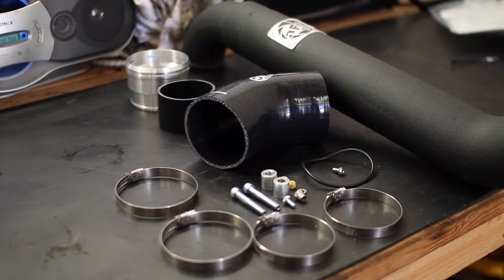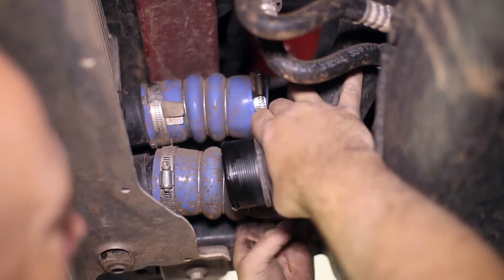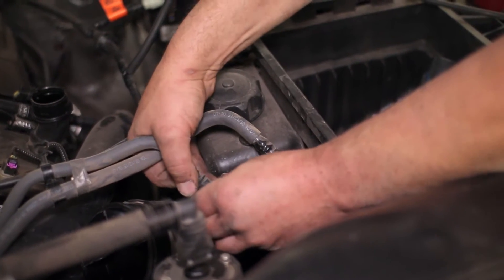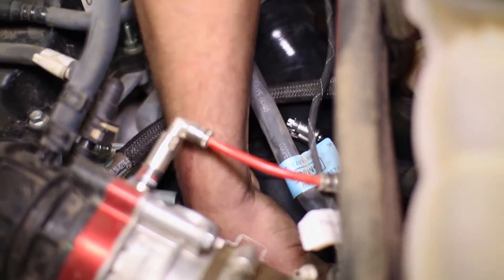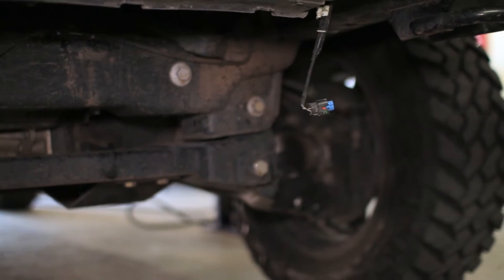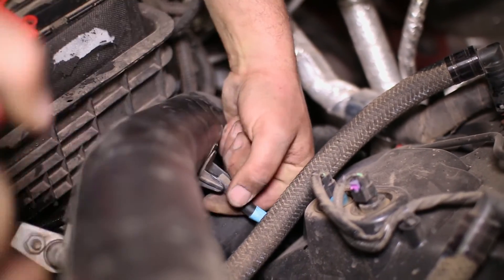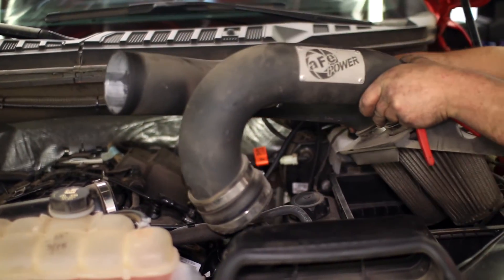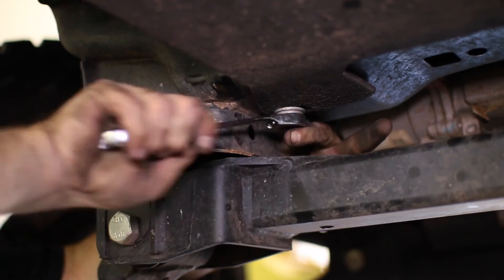2015-2016 F-150 3.5L EcoBoost aFe 3" Bladerunner Intercooler Tubing Package Install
Your 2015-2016 F150's twin turbochargers are the reason why your 3.5L EcoBoost V6 is able to make as much power as it does, and giving them improved tubing can boost their efficiency even more for big gains in power and performance. This complete turbo tubing package from aFe includes both their 3" Bladerunner Hot Side Intercooler Tubes and their 3" Bladerunner Cold Side Intercooler Tube which work together to give your powerful 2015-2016 F150 build awesome gains in horsepower, torque, and throttle response by replacing your F150's inefficient stock plastic turbocharger and intercooler tubing. aFe's Bladerunner hot and cold side tubes are both larger and more efficiently designed than stock which greatly improves the way your turbo system operates to get nice performance gains.

Shadex - Euphorica